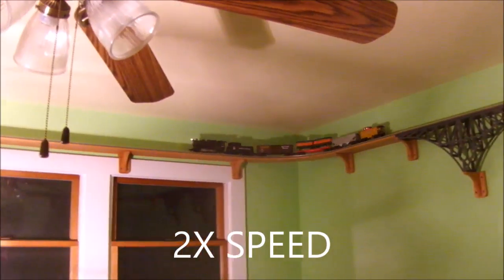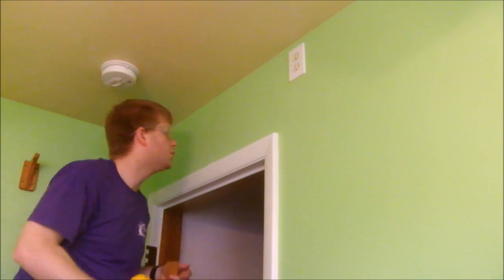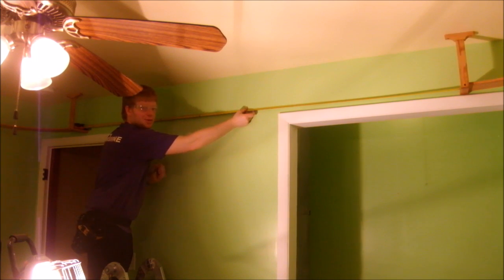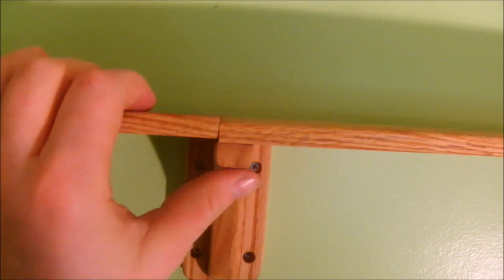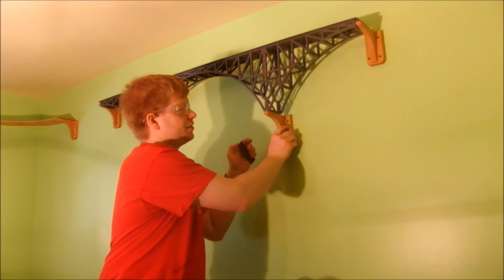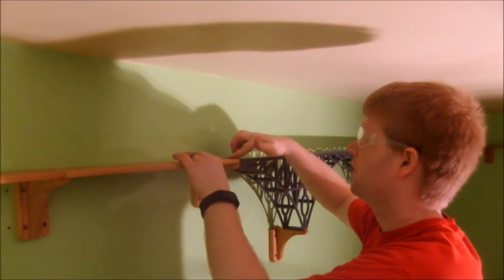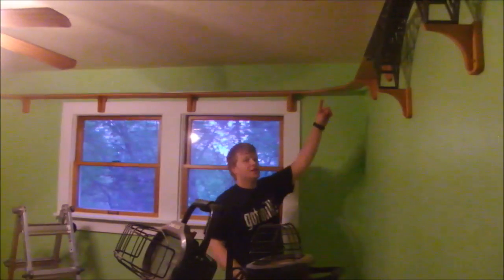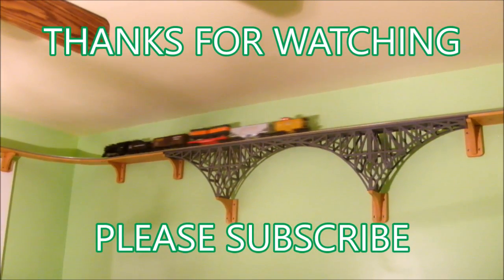Installing a Model Train in Your Kids' Bedroom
Installing the finished train shelf is easy and rewarding.  See the other 3 videos in this series for project introduction and the building of the components.